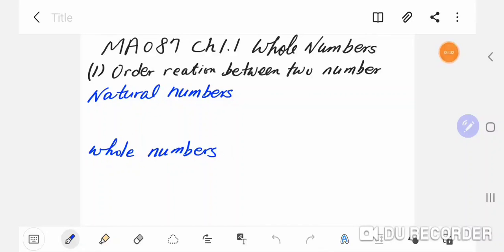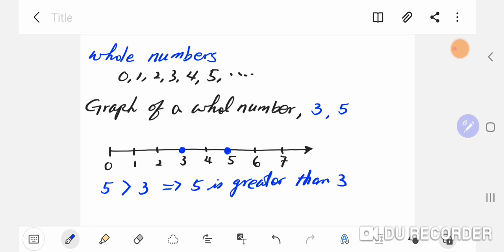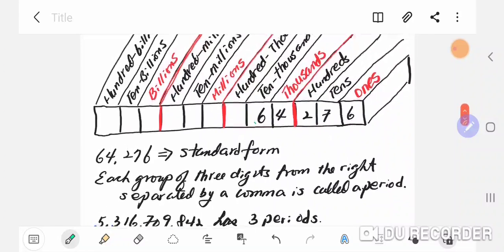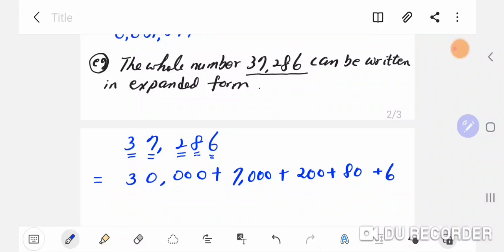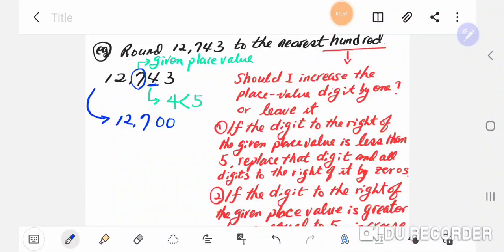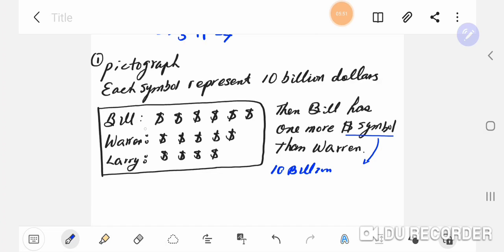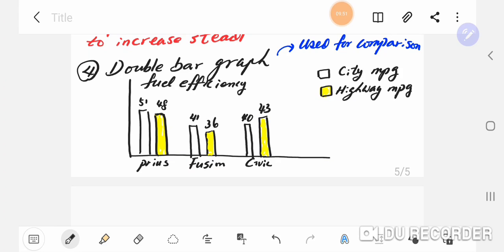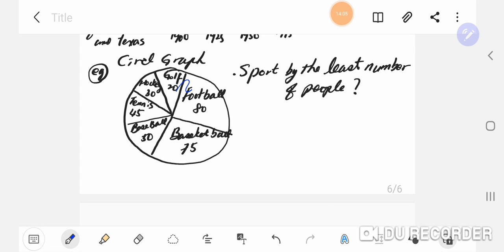MA087 6ED Ch1 1